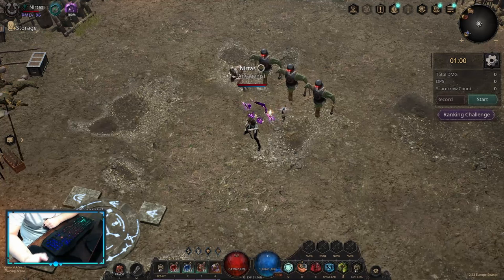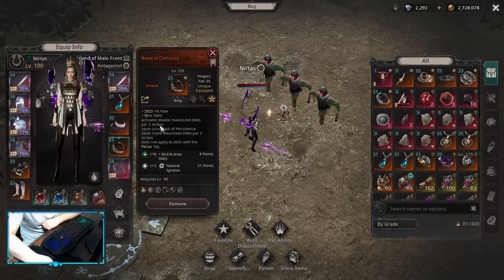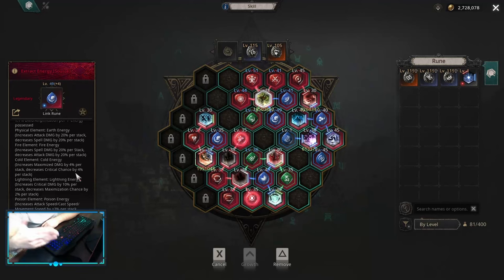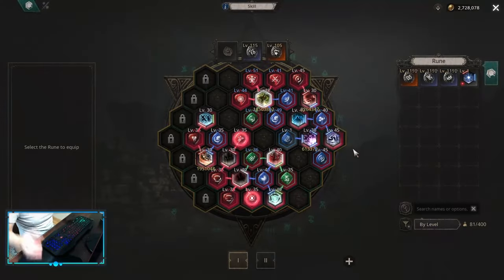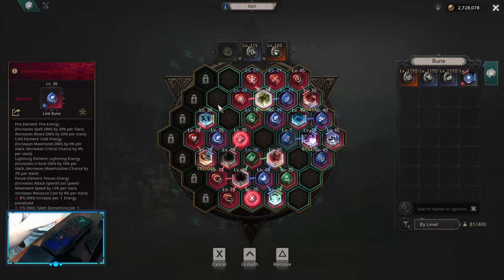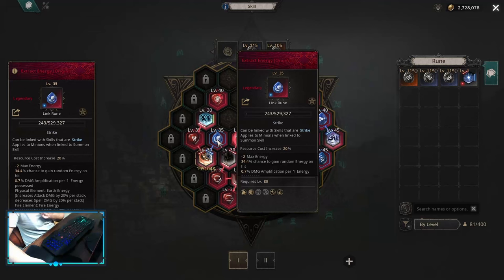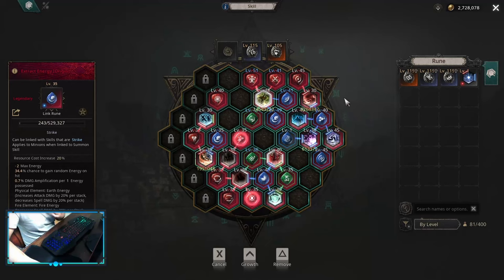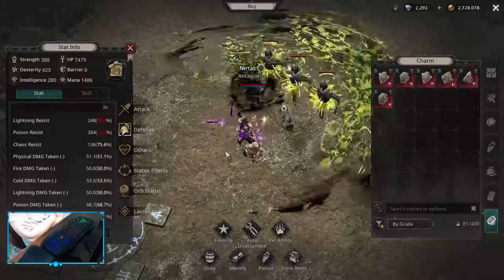Energy META Explanation After The Fix For Season 6 Re:Birth | Undecember